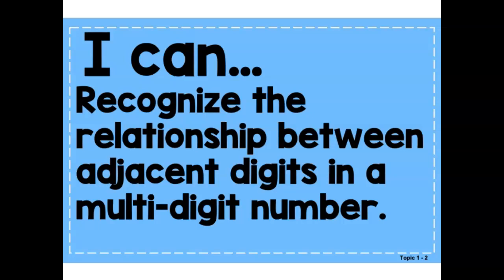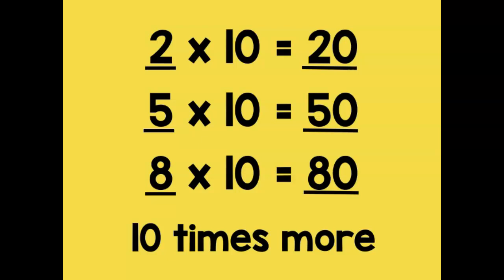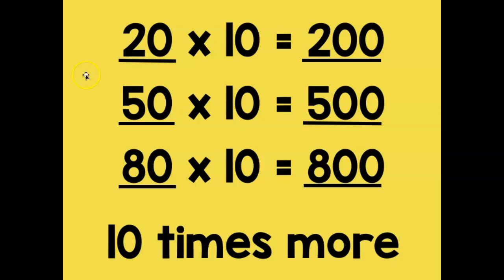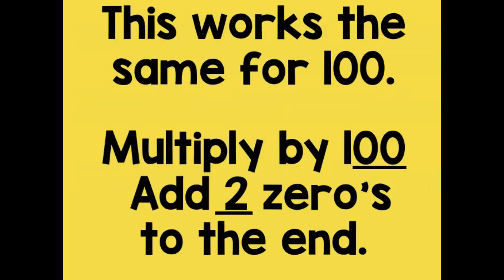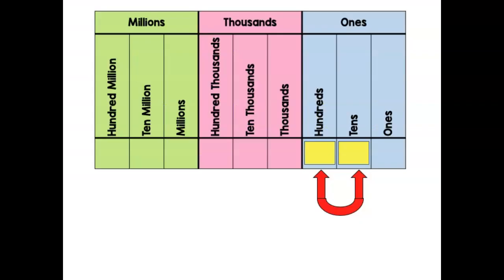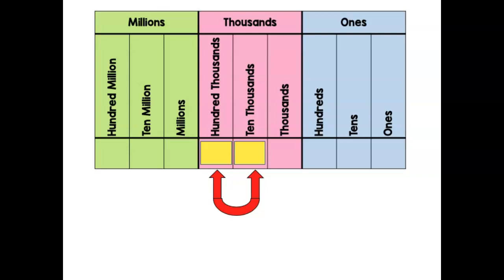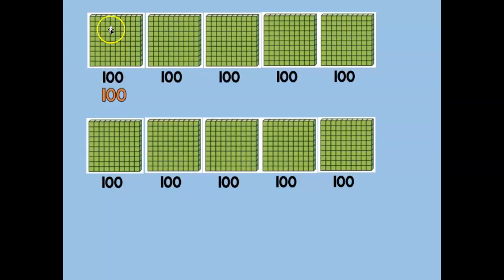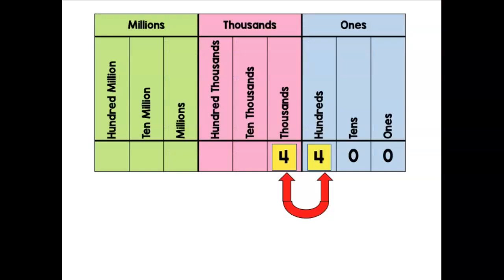Topic 1-2 Place Value Relationships